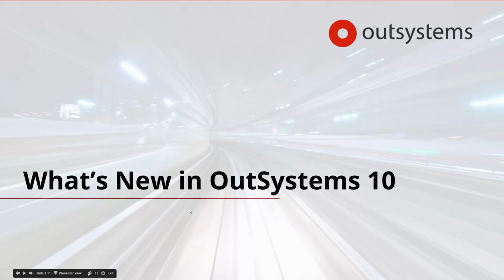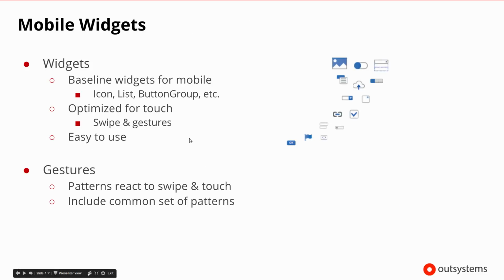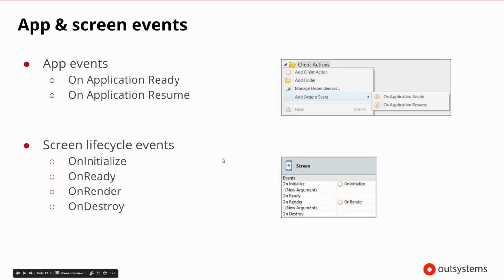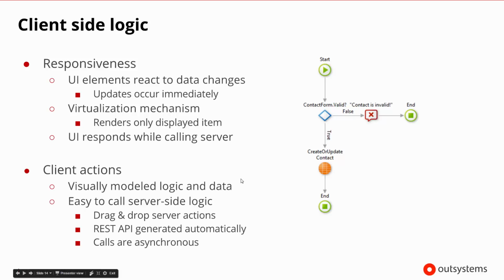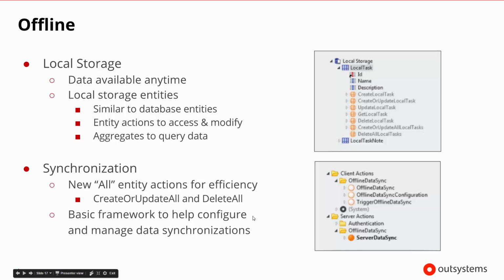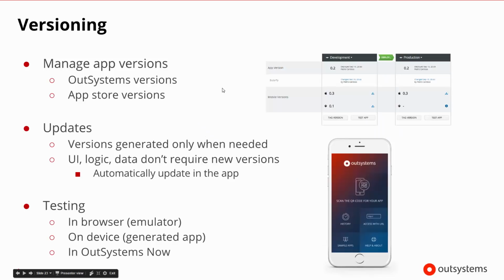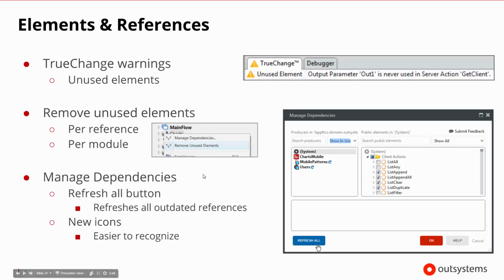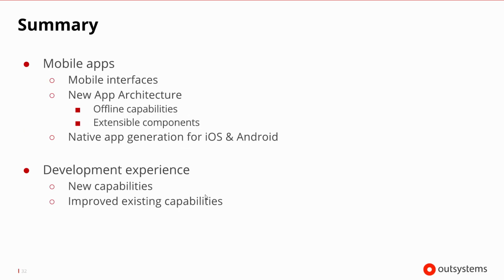Whats New in OutSystems 10